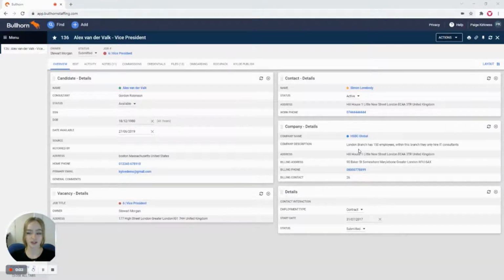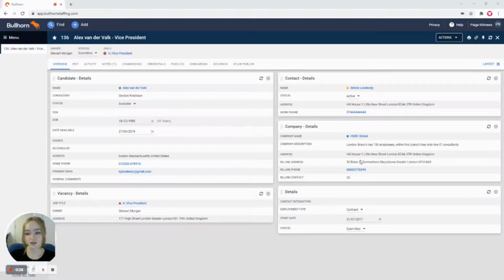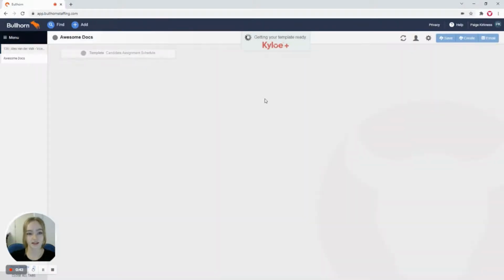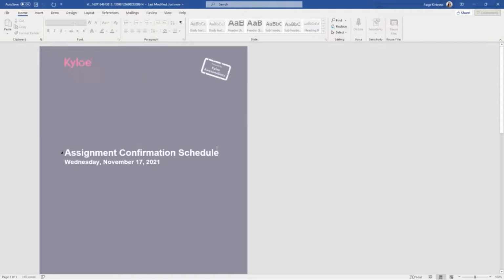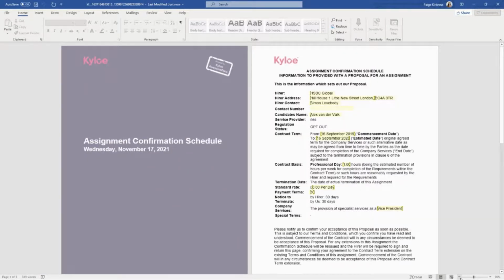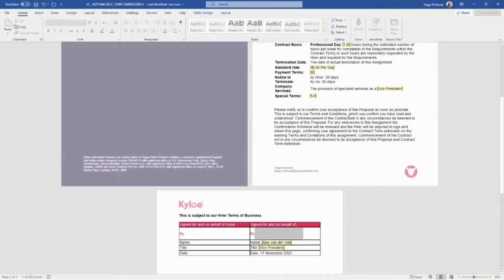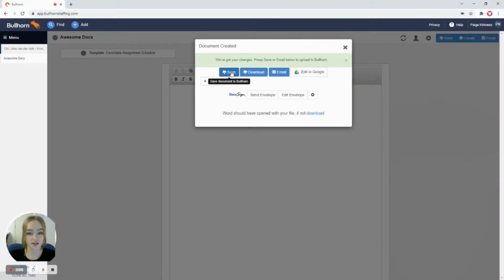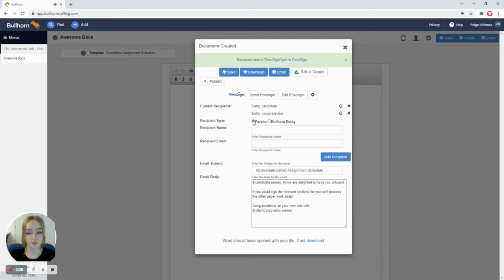How to use Kyloe AwesomeDocs and DocuSign in Bullhorn - Step-by-step tutorial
Paige Kirkness, our Software Sales Executive, talks about how to generate contracts in Bullhorn and send it for signing with our DocuSign integration